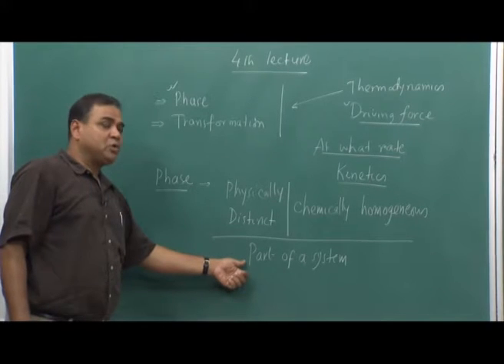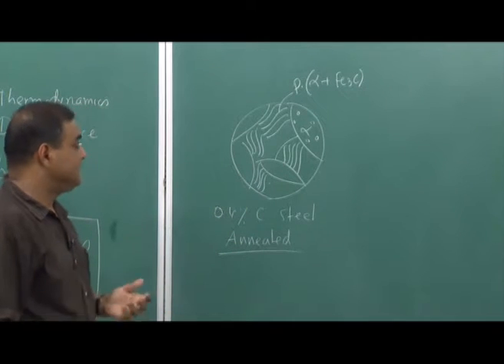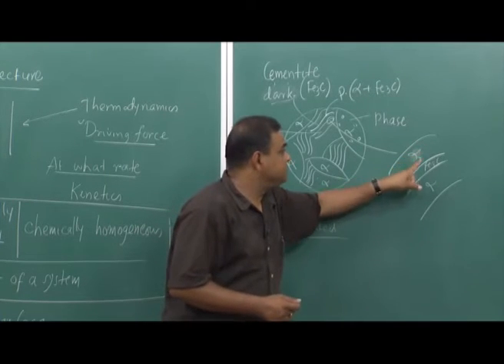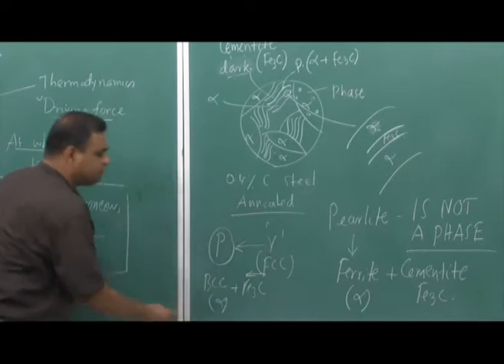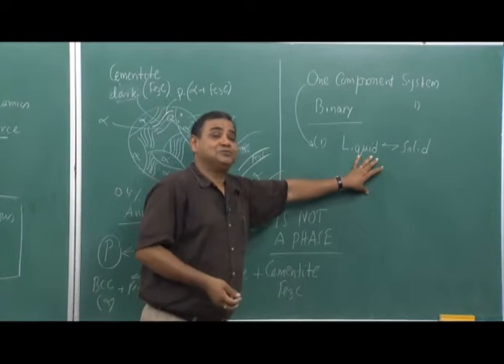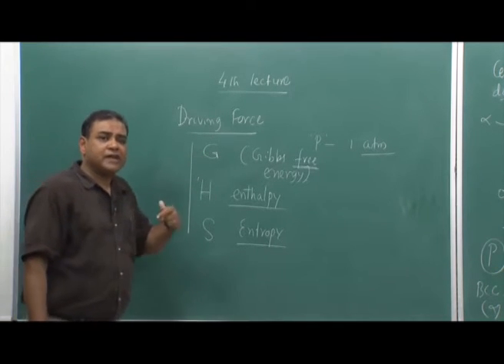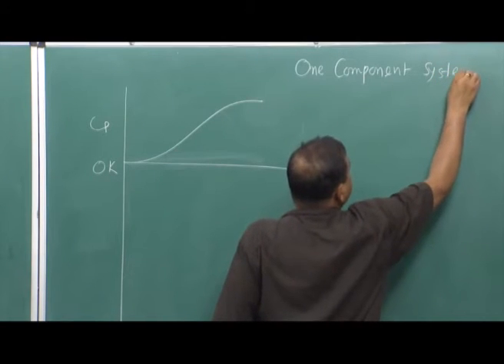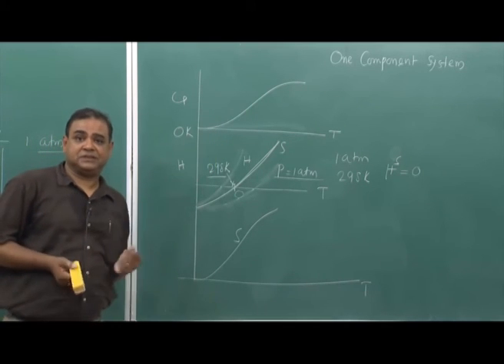S18 0590 Critical Definition and Phase Transformation Thermodynamics and Driving Force (CH_18)